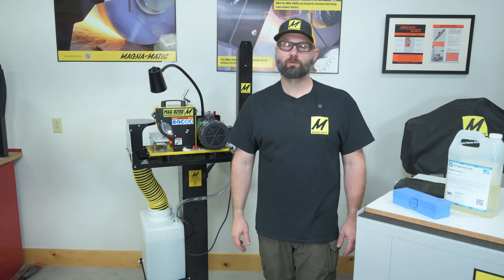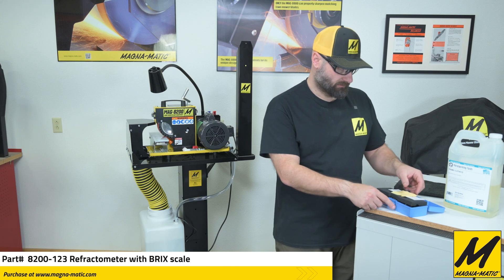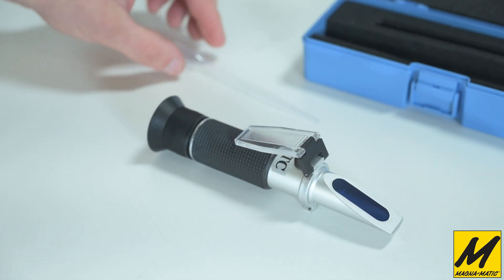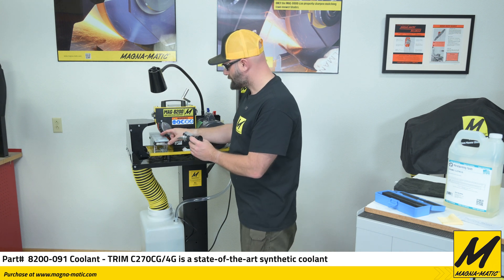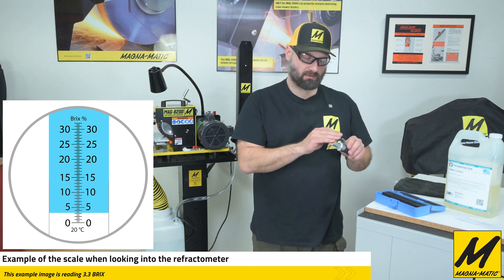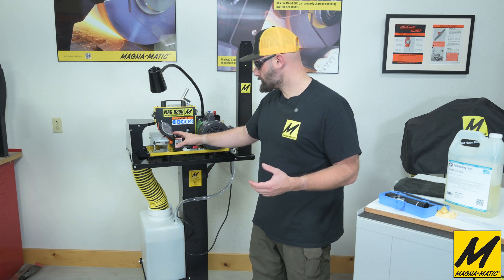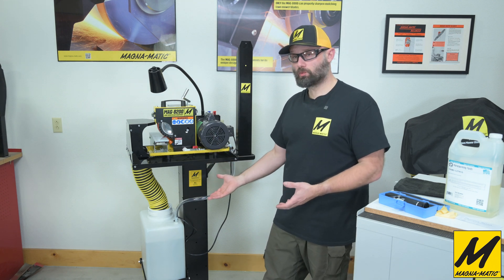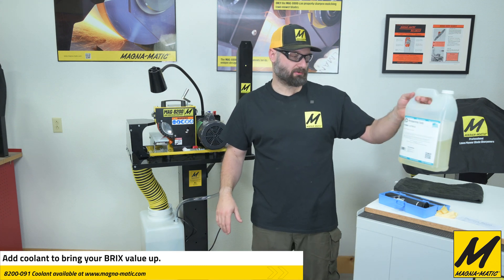How to use a refractometer to check your coolant concentration of your MAG-8200 Blade Sharpener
In this video we show you how to use the refractometer that came with your MAG-8200 sharpener. This will walk you through how to check your coolant concentration.

Magna-Matic is a manufacturer of professional balancing and sharpening equipment for rotary lawn mower blades and hedge trimmer blades.  Made in Wisconsin (USA) since 1958 Magna-Matic is a 3rd generation family company and standard of the lawn care industry. In 1958 Magna-Matic invented and manufactured the original blade balancer.  for more information about all of Magna-Matic's American made sharpening and balancing equipment for professionals.